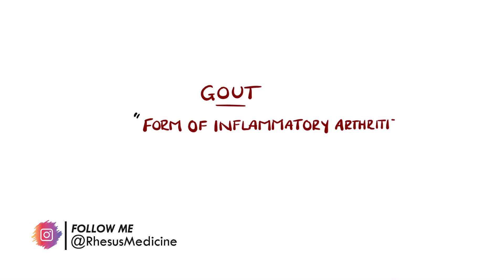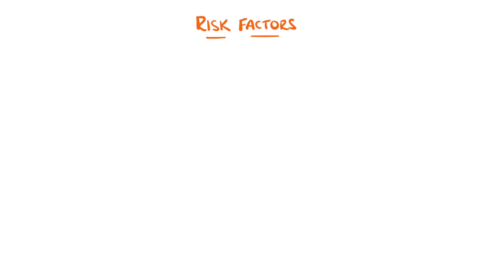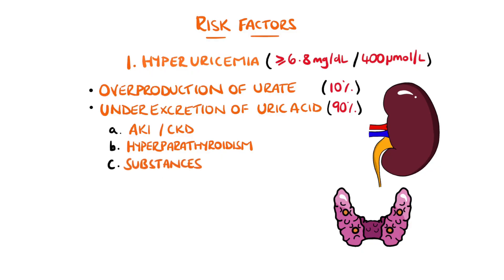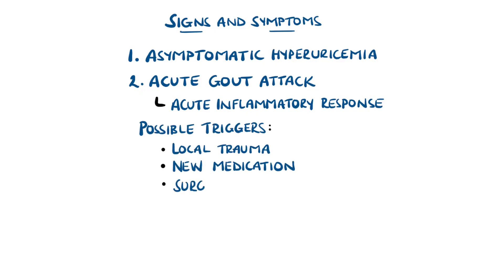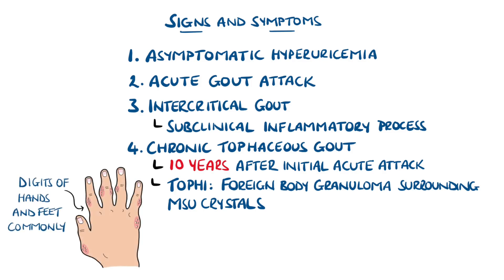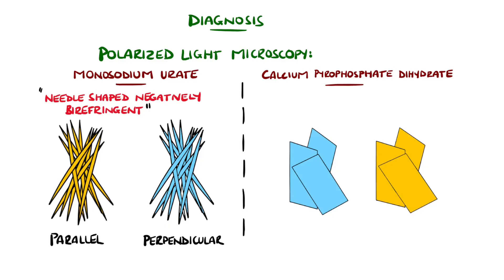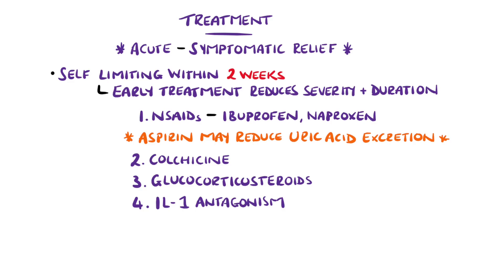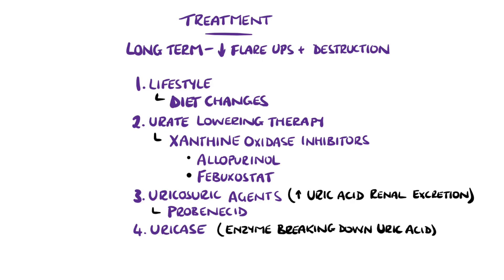Understanding Gout (Gout Explained Clearly)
A complete summary of Gout, including how people get Gout (Gout pathophysiology), as well as its causes and signs and symptoms. Also includes diagnostic criteria and gout treatment, including diet changes.

Video Timestamps:
0:00 What is Gout?
0:18 Gout Pathophysiology
1:32 Gout Risk Factors / Causes
3:29 Gout Signs and Symptoms
6:10 Gout Diagnosis
7:35 Gout Treatment

USEFUL STUFF FOR STUDENTS:
1) FREE Amazon Prime 6 Months for Students
2) Pocket Cards: Lab Values / References / ECG / History Taking (Cheatsheets for rotations!):
3) Suture Practice Kit: US UK

Other Questions answered and video tags:
Understanding Gout
Gout Explained
Gout Made Easy
Gout Explained Clearly
What is gout?
Gout pathophysiology
Gout symptoms
Gout treatment
Gout v pseudogout
Gout crystals
What causes gout
Gout symptoms foot
Gout treatment foot
Gout disease
Gout explanation
Gout animation
Gout explanation video